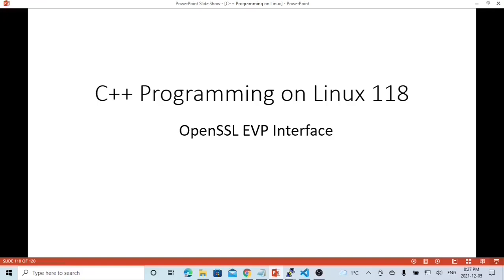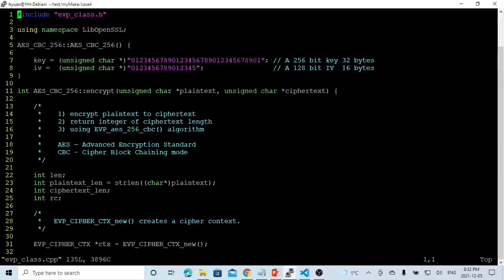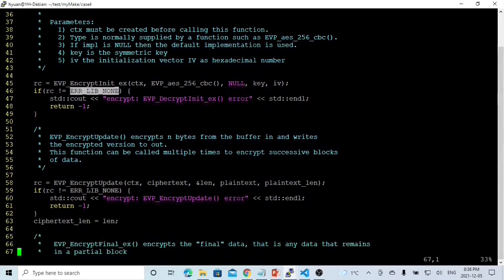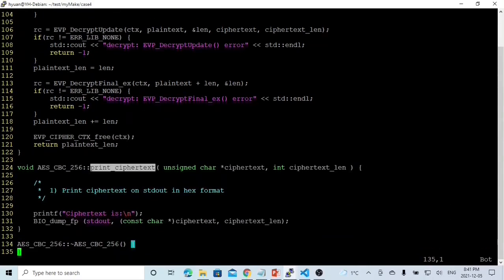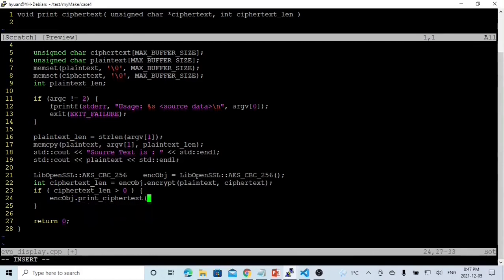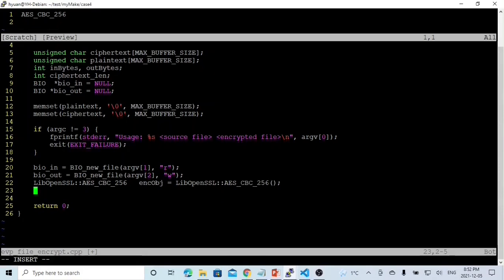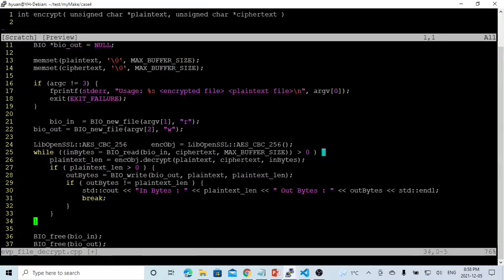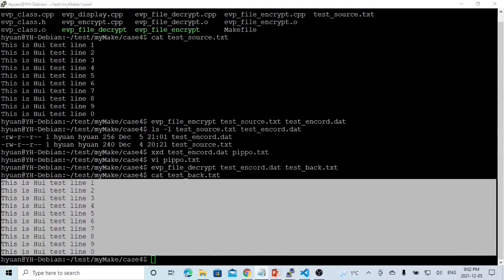C++ Programming on Linux - OpenSSL EVP Interface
OpenSSL EVP - high-level cryptographic functions, The EVP functions or EVP library provide a high level interface to OpenSSL cryptographic functions.

In order to use EVP to perform encryption/decryption you are able to select different algorithm, mode, key and IV.

It is very flexible to use and make your data process more secure, especially for cloud storage project, it is safer to encrypt your data file and then store on to cloud storage.

IV - stands for Initialization Vector

In this short video, it demonstrate how to use OpenSSL EVP functions to encrypt and decrypt data or data files.